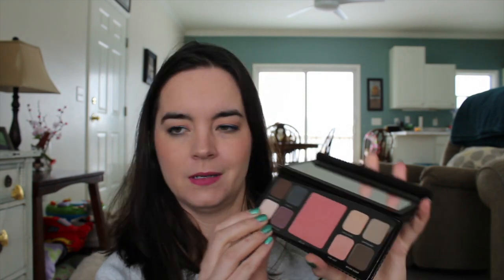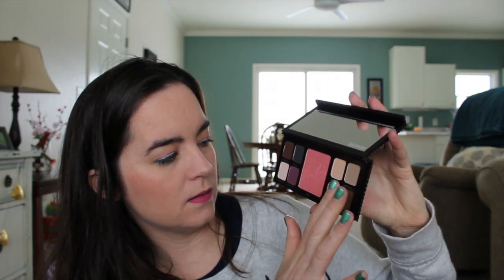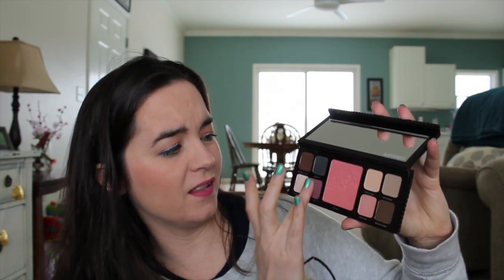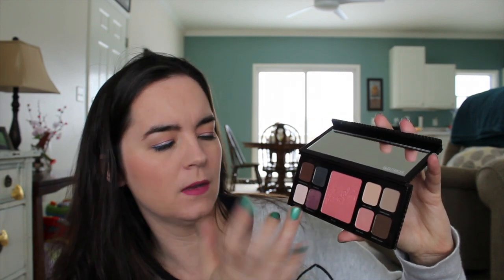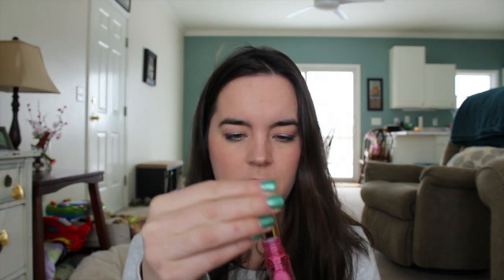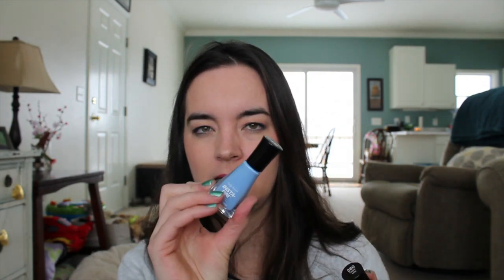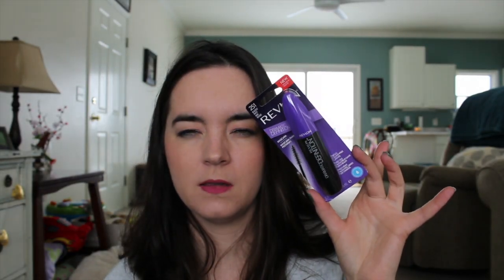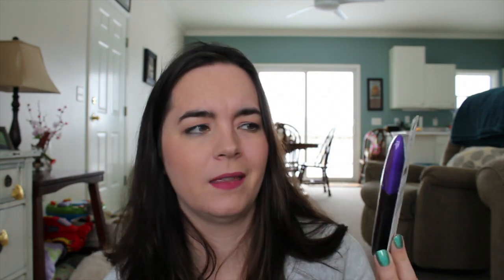February 2016 Haul!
Products Mentioned:
- Laura Mercier Art of Color Eye & Cheek Collection
- Olay Regenerist Luminous Facial Oil
- China Glaze Have A Dapper Holiday Set
- Wet n Wild Large Eyeshadow Brush
- Milani Prime Shield Mattifying Primer
- Milani Moisture Lock Rose Hip Lip Oil
- Jordana Sweet Cream Liquid Lip Colors (Rose Macaroon, Raspberry Tart)
- LA Colors High Shine Shea Butter Lip Gloss (Lavish)
- Sally Hansen Insta-Dri (Leapin' Lilac, Set Sail)
- Revlon Dramatic Definition Mascara (Blackest Black)
- CoverGirl Oh Sugar Lip Balm (Gumdrop)
- Burt's Bees Lipstick (Lily Lake)
- Sonia Kashuk Grand Bazaar Matte Lipstick

Eyes:
- Eyeshadow: Pixi Lid Last Shadow Pen (Gentle Gold), Maybelline Color Tattoo (Inked in Pink), ColourPop Pressed Pigment (Too Shy)
- Eyeliner: Avon Glimmersticks Chroes (Flashy Steel)
- Mascara: Rimmel Super Curler, NYC Lovatics by Demi

Cheeks:
-Blush: Tarte Bling It On (Prim), Milani (Warm Petals)
-Highlight: Maybelline Master Hi Light (Illuminata)
Lips: Elf Matte Lip Color (Natural), NYX Soft Matte Lip Creme (Prague)
Nails: Nine Zero March 2016